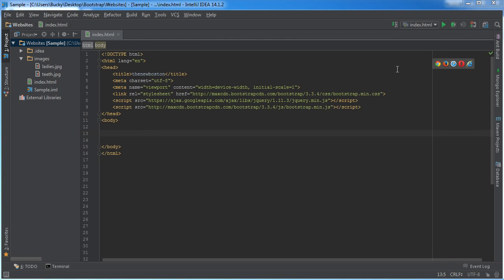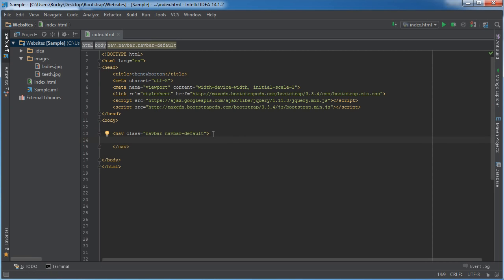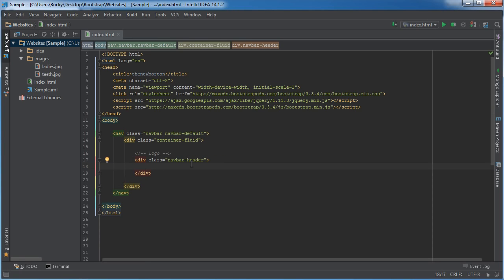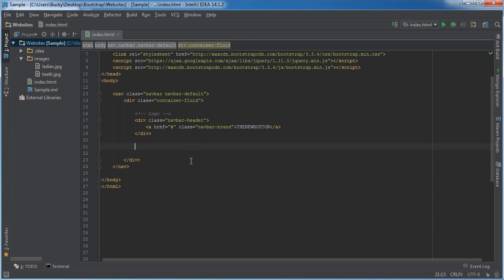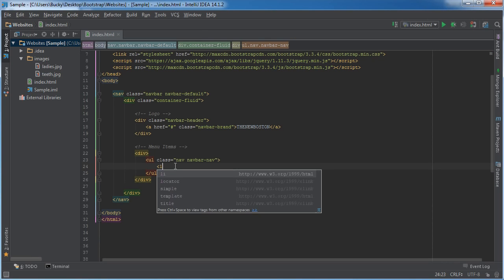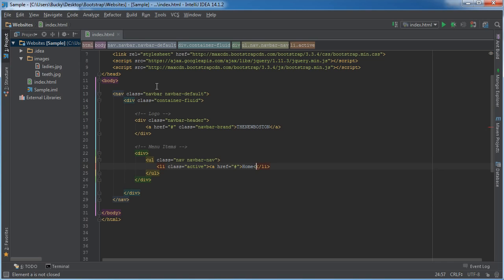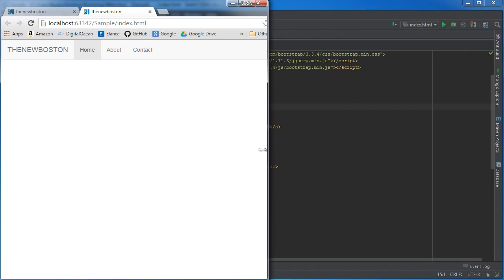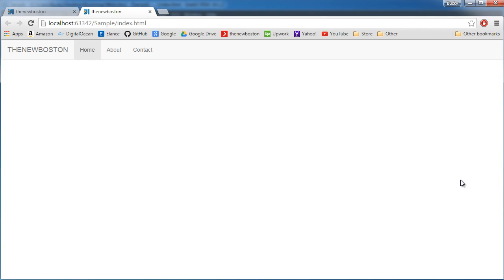Bootstrap Tutorial for Beginners 6 Navbar